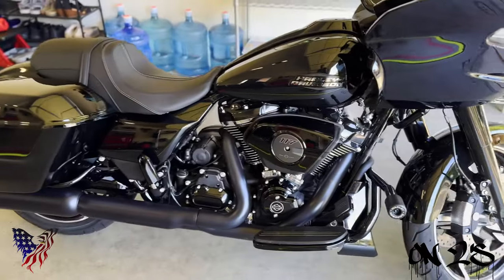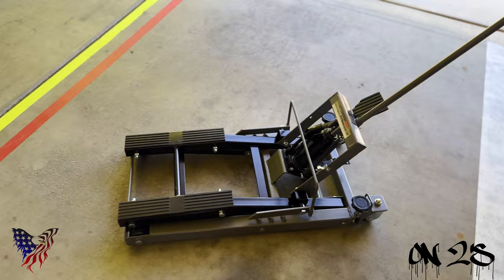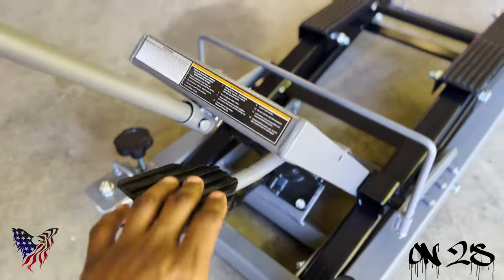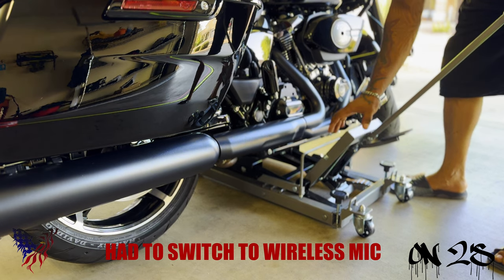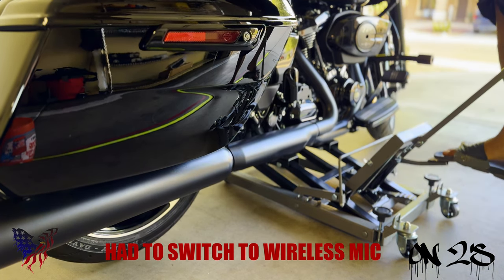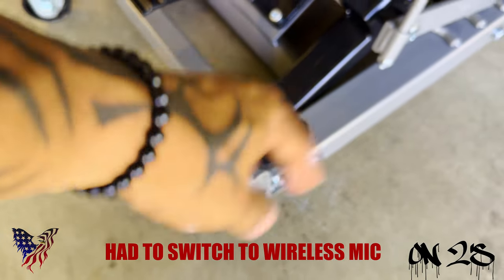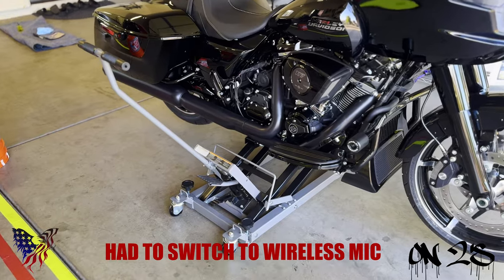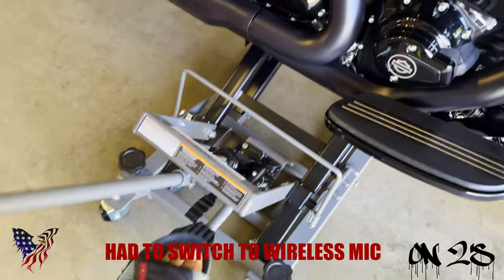HARBOR FREIGHT - PIITSBURGH 1500 lb. ATV/MOTORCYCLE LIFT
Hey everyone! I just picked up the Harbor Freight Pittsburgh Motorcycle/ATV Lift and wanted to share my thoughts with you. As a new owner of a 2024 Harley Davidson Road Glide, I needed something solid and reliable to make working on my bike easier. In this video, I'll give you a quick rundown of the lift, how easy it was to set up, and my first impressions after using it. If you're thinking about getting one for yourself or just curious about how it handles, stick around!